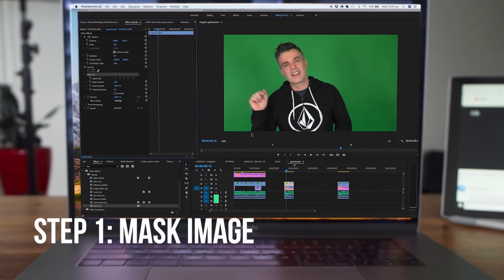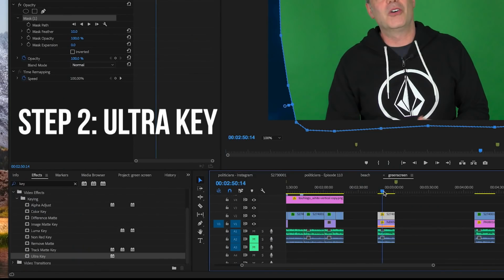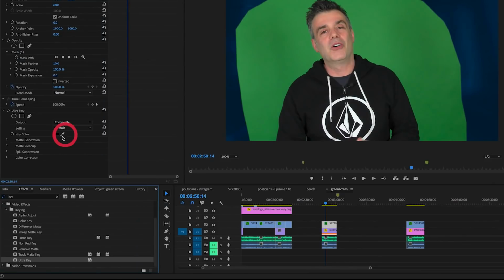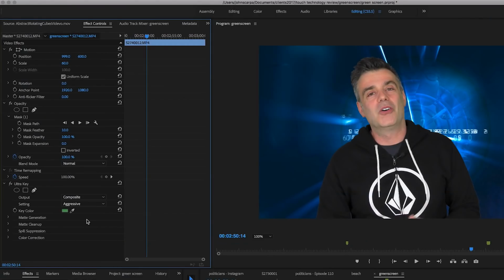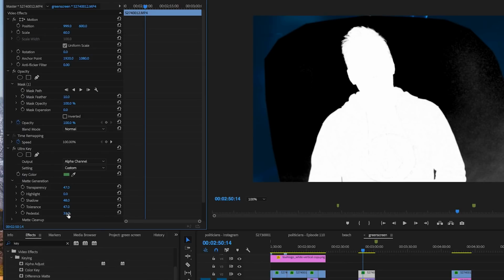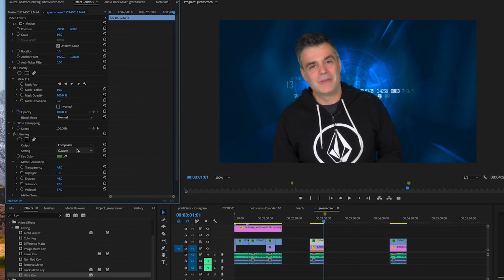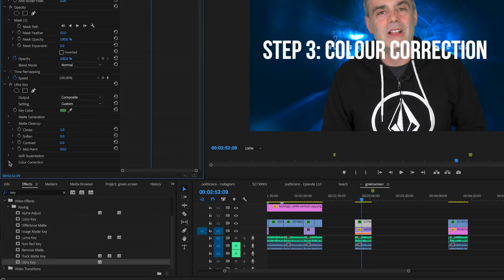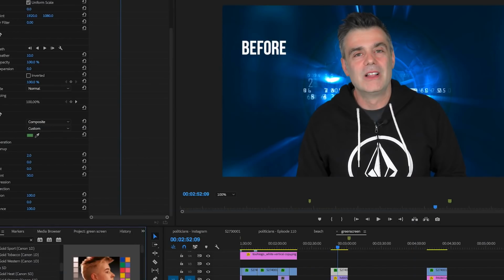How to Green Screen using Adobe Premiere Pro CC 2018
In this tutorial, I show you how to knock out a background using Adobe Premiere Pro CC 2018. There are a number of different ways to do this but i have found that the best tool is the Ultra Key which provides very clean results.

It can be used with a green screen, blue screen or any other colour.

Before getting stuck into the software, I spend a few minutes discussing the studio set up including the lighting and backdrop required to get useable green screen footage even on the smallest of budgets.